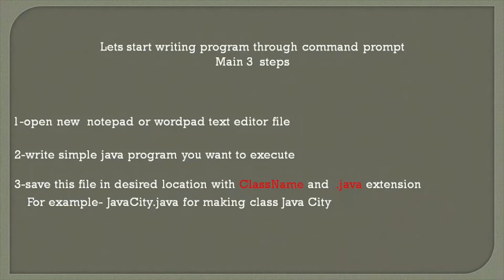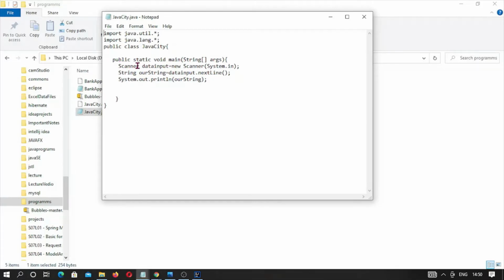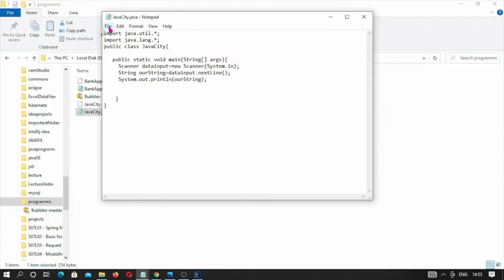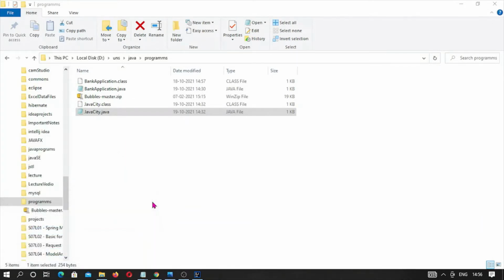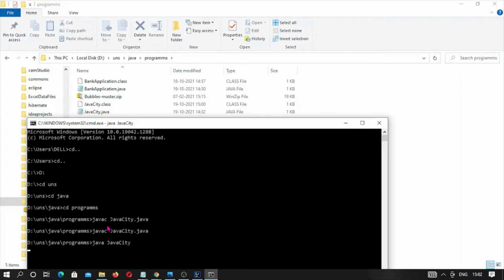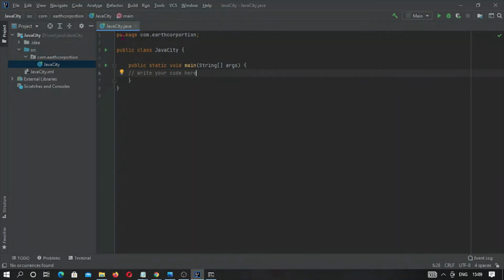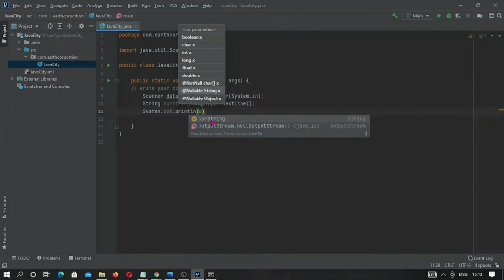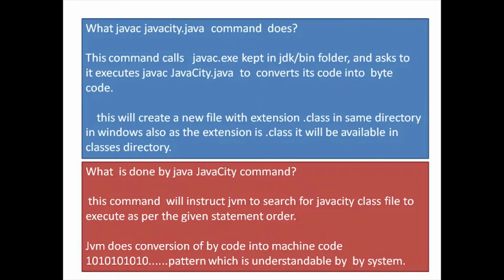JAVA FROM COMMAND PROMPT BY JavaCity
Lets Learn JAVA With Fun